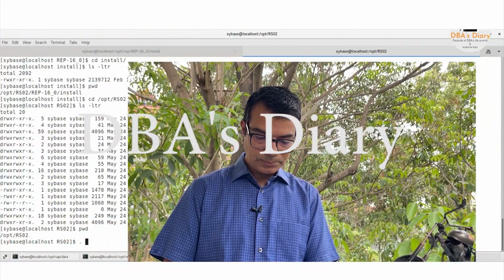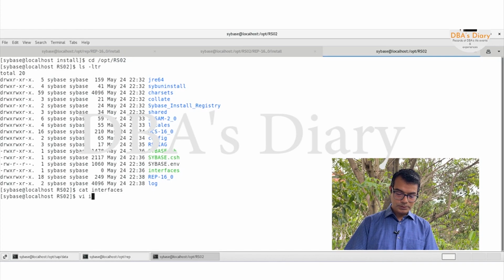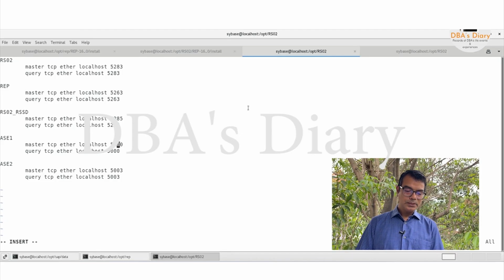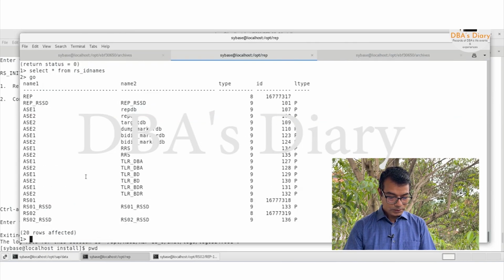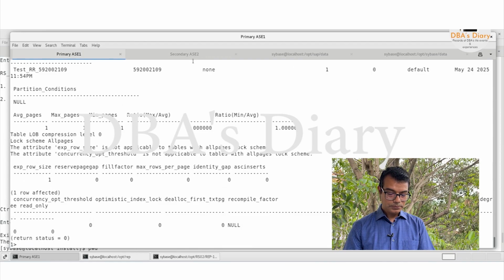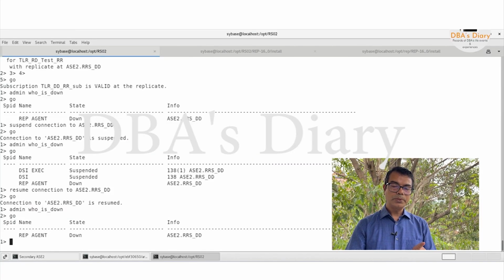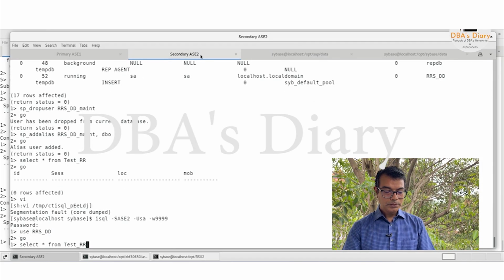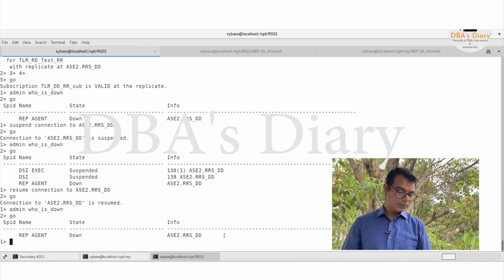Setting up Route Between Primary & Secondary Replication Server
In this video, we have covered how to set-up route between primary and secondary replication server, configuration and setting up replication through PRS & SRS.